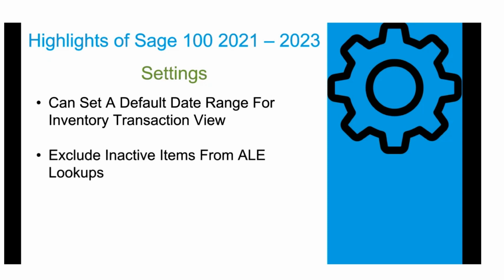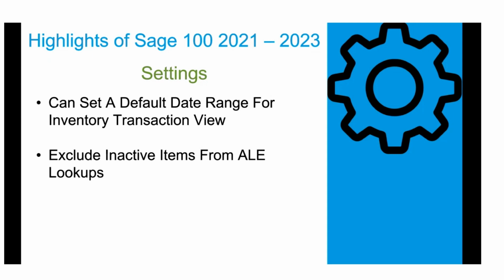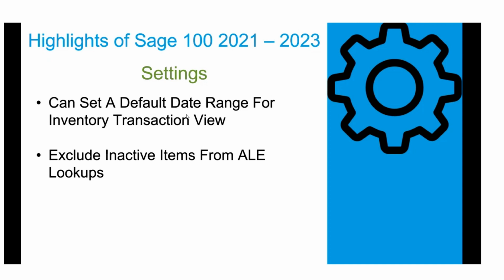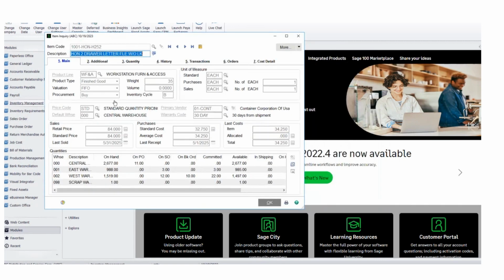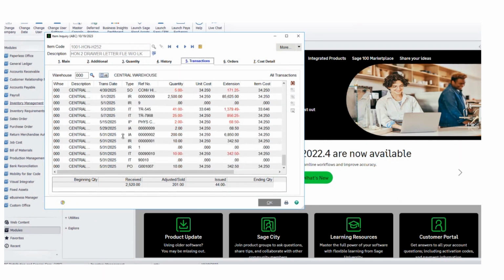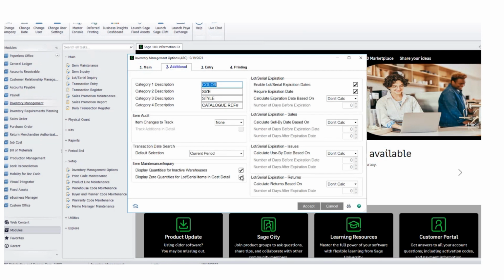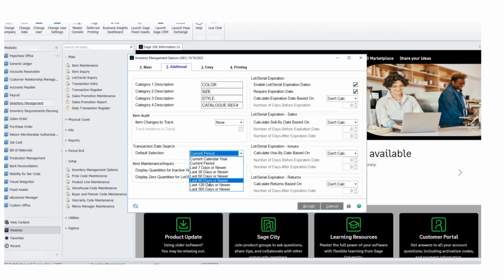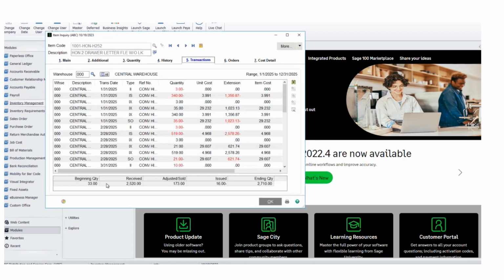New to Settings in Sage 100 V2021 - V2023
In today's fast-paced business landscape, keeping up with the latest advancements is crucial. Staying on a current version of Sage 100 is more than just upgrading; it's a strategic move that can redefine your business operations and drive growth.

Join us as our own Dave Scourfield & Jeremy Russell unveil the exciting features and enhancements packed into Sage 100cloud V2021-V2023.